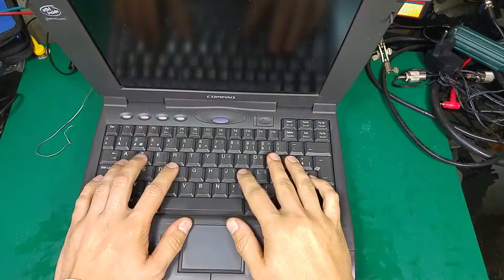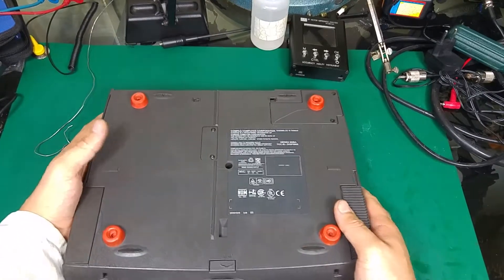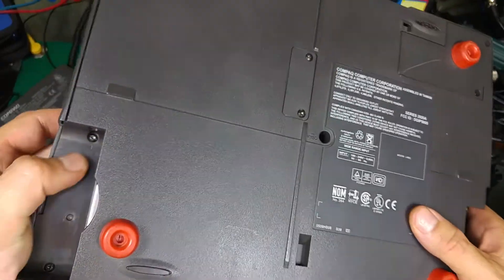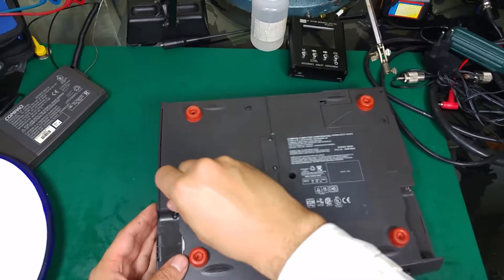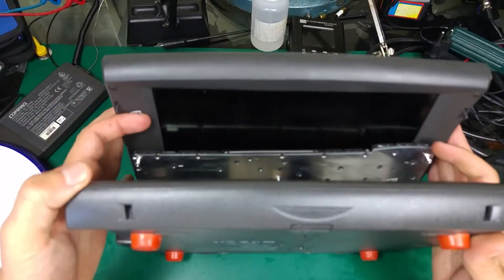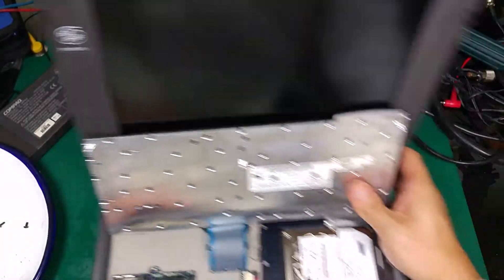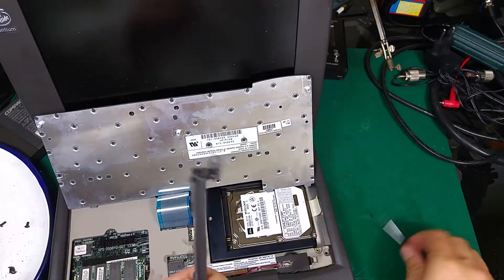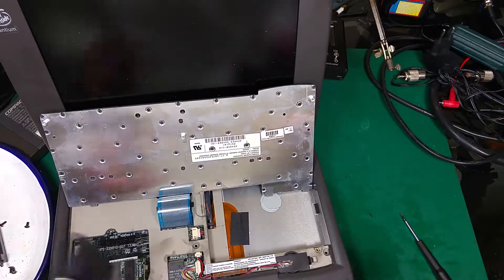Compaq Armada1520 how change Hard Disc Drive (HDD) and RAM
Quick video showing location of RAM and HDD on quite old Compaq Armada 1520.